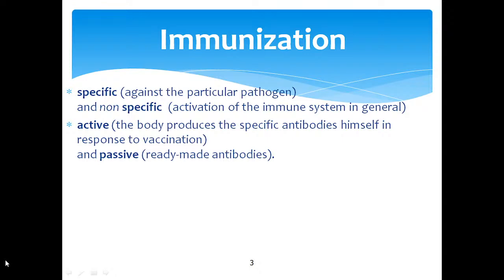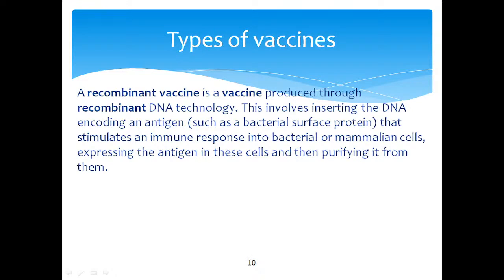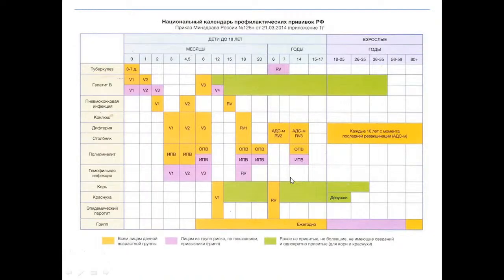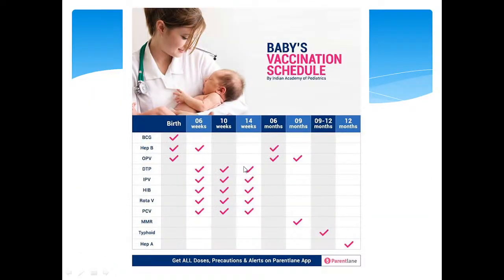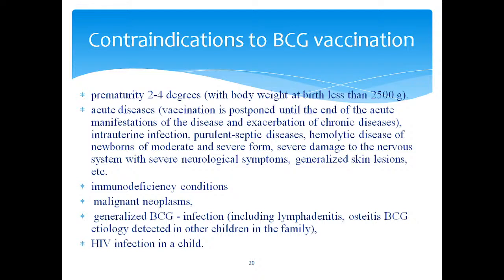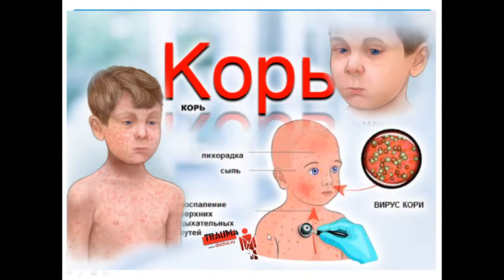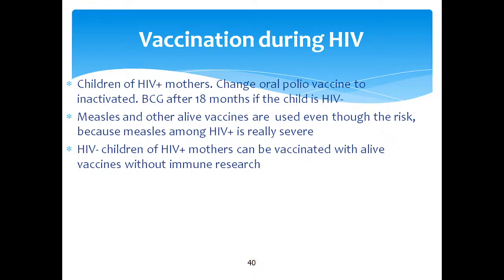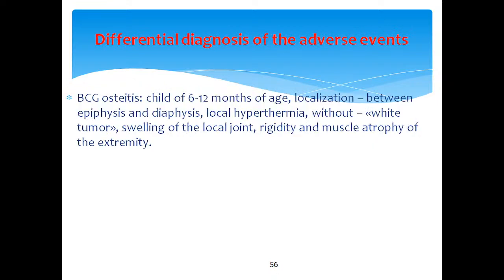PrutskovaEV_Pediatria_Vaccination_11.10.2021